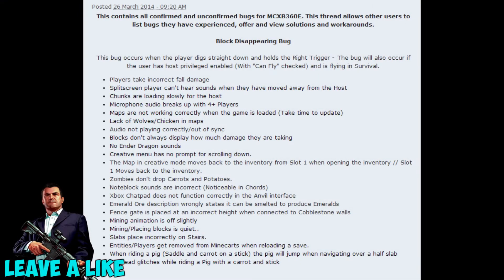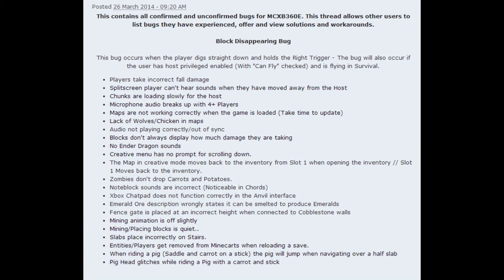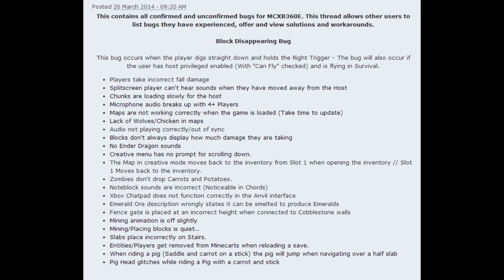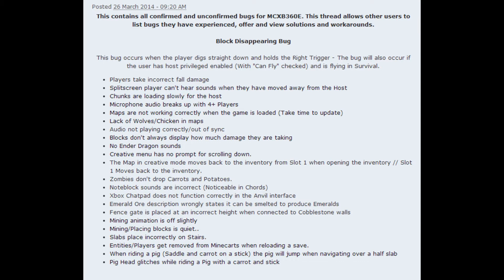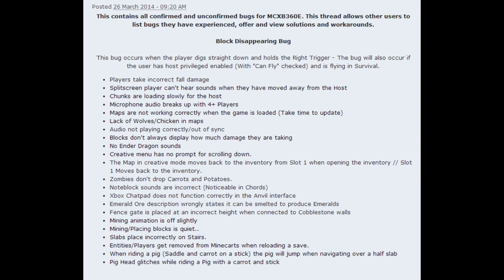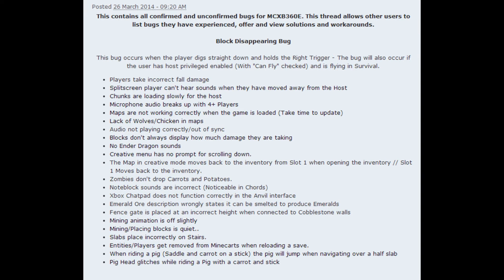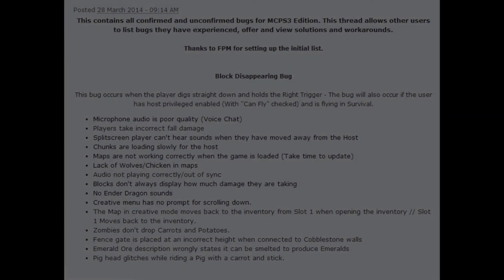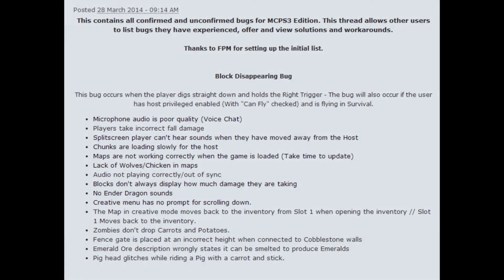Minecraft Xbox 360/PS3: TU15 Bug Fix Update + Release Date (Cert Testing)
How many likes? Make sure to read description for more info!

►USE MY APPNANA CODE: u2723818

Who Is HURevolution4lx?

HURevolution4lx is a 15 year old GTA 5 Online YouTuber who posts all kinds of GTA content like various glitches, mods, exploits, and also tips/tricks. Make sure to Subscribe to get notified when I upload a new GTA 5 Online video which can vary between all kinds of content like Money Glitches, Funny Glitches, RP Glitches, Unlimited Money and RP Glitches and much more! Thanks for all the support :)